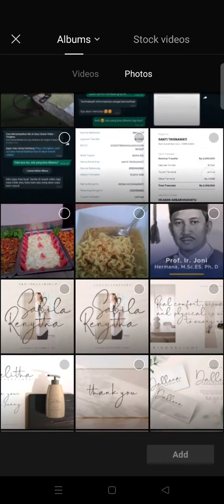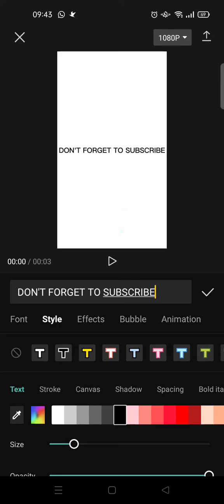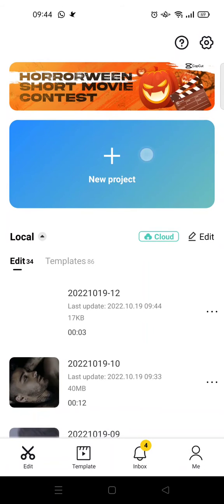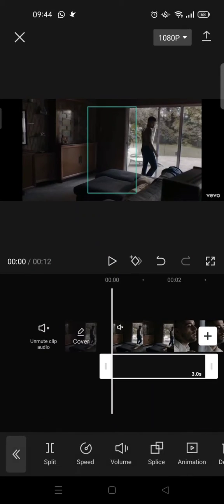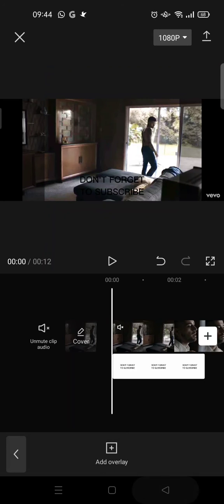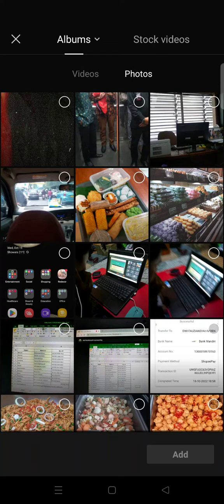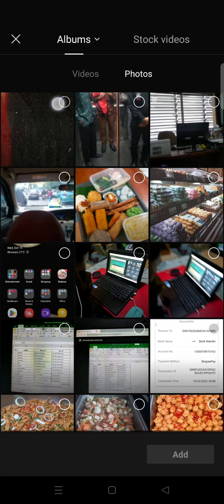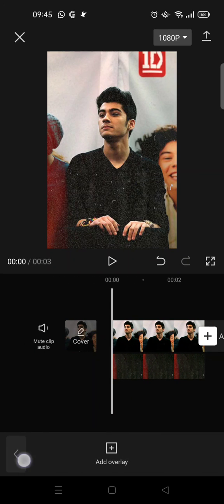How to Add Texts & Pictures Overlay in CapCut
This is how to add text or picture overlay in CapCut